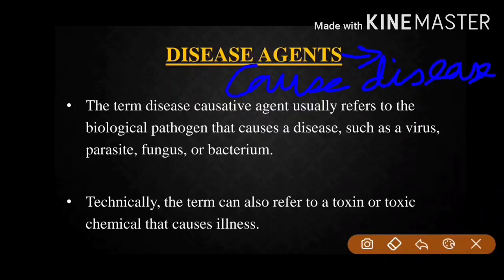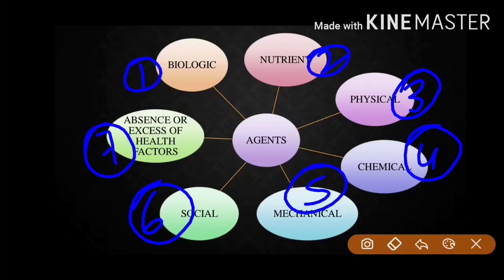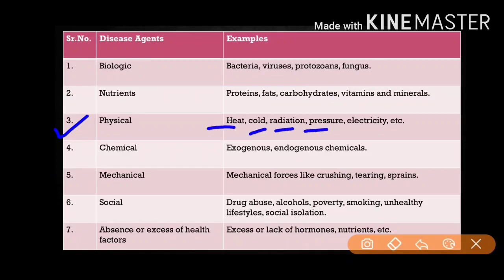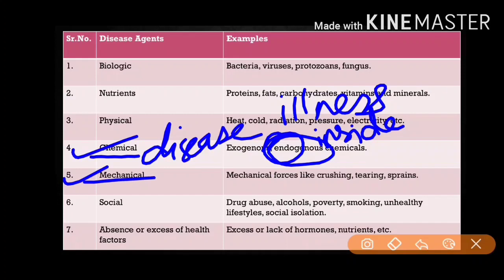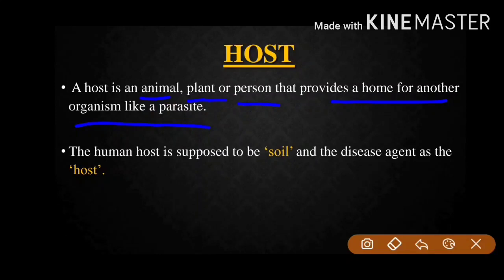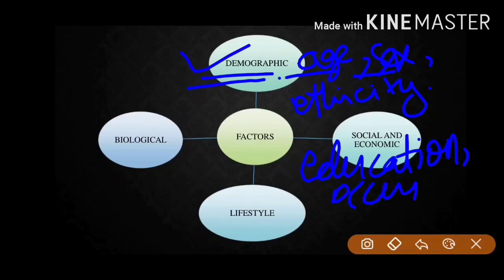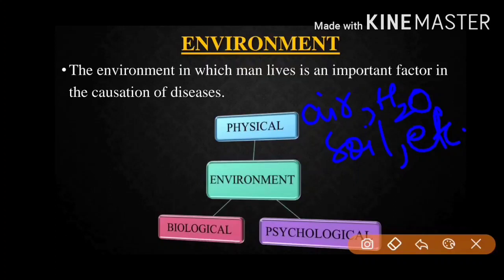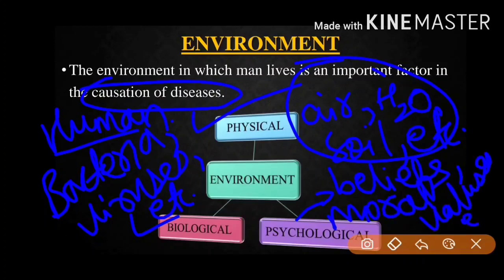Complete Explanation Of Disease Agents, Host, Environment And Factors| F.Y D. Pharmacy| Rinku Mam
Hi Guys!!! We are up with another video for First Year Diploma In Pharmacy Students. Hope you find it interesting. You will definitely love this video, it is based on complete explanation of Disease Agent, Host and Environment.

Really we put lots of efforts for you all. Keep supporting us!!!

Please ignore the background noise if any.

We will be providing you, all the important topics from the exam point of view. Hope you learn from our videos. We lack technical support at this time, so you might find our video lecture a bit simpler. But we have tried to explain each term in a simple way, so that each and every person could understand.

"All images used in the video belong to their respective owners and I or our channel does not claim any right over them.Copyright Disclaimer under section 107 of the copyright Act of 1976, allowance is made for "fair use" for purposes such as criticism, comment, news reporting, teaching, scholarship, education and research.

We have just used bits of pieces, for example images for teaching purpose. We also do not wish to decrease the market value of the original work, if anything we wish is to promote the content so that people can reach out and subsequently increase the market value.

Thannnnkkkkk youuuuuu sooooo muuucchh guuuuysss!

Edumins'  Academy